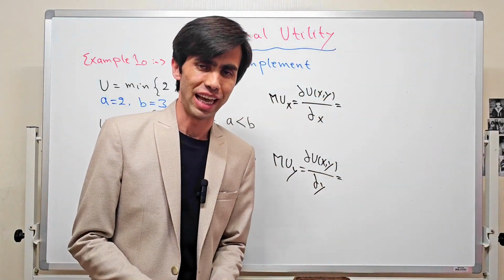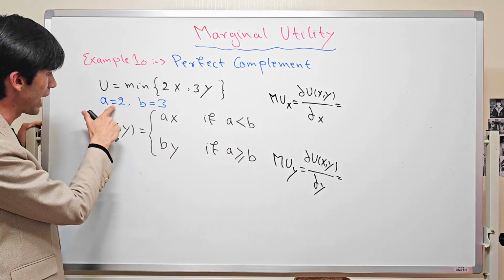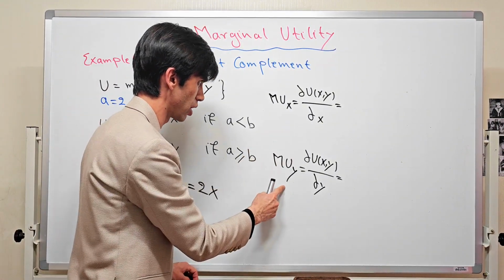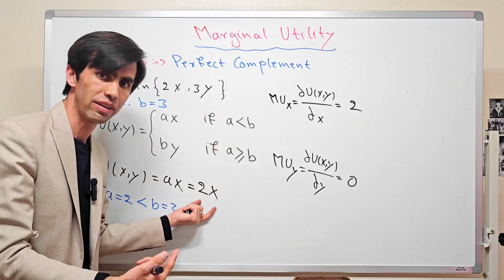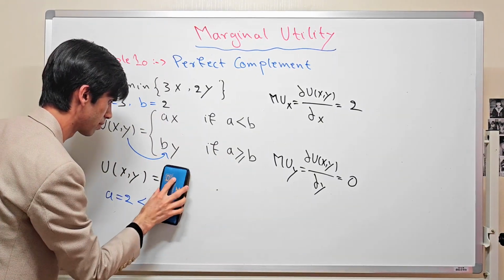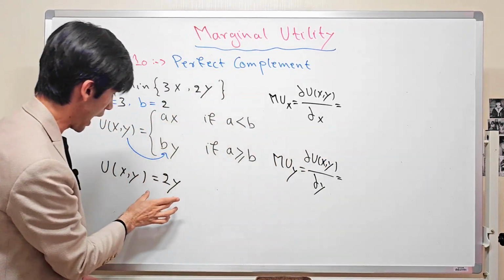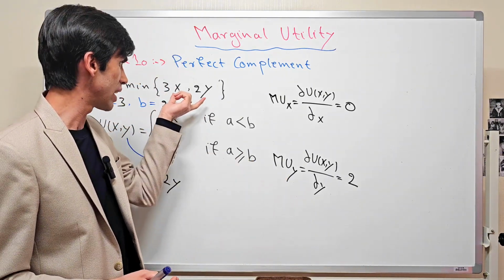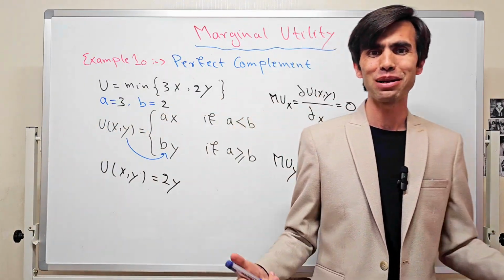Example- Marginal Utility for Perfect Complement Utility Function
Let's solve some examples for marginal utility for perfect complement utility function.